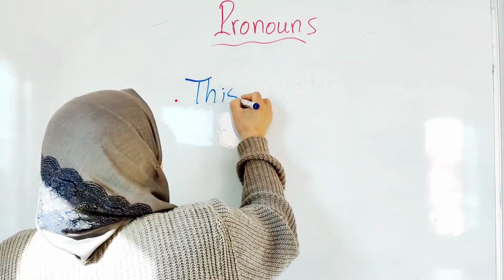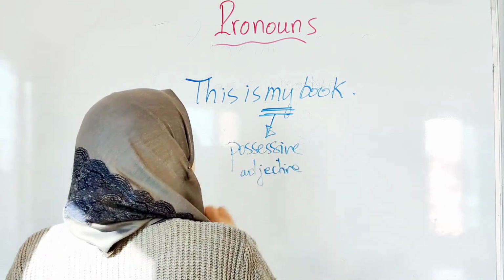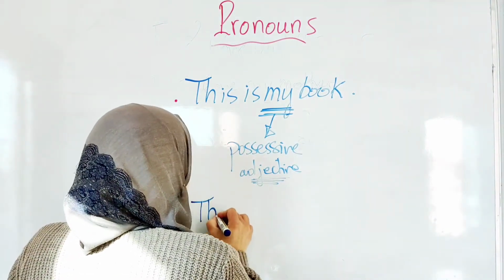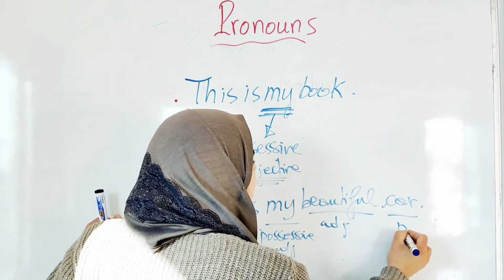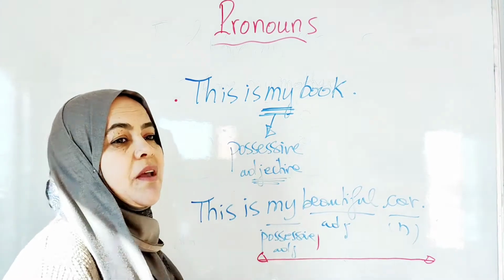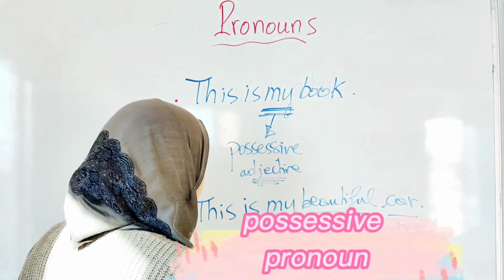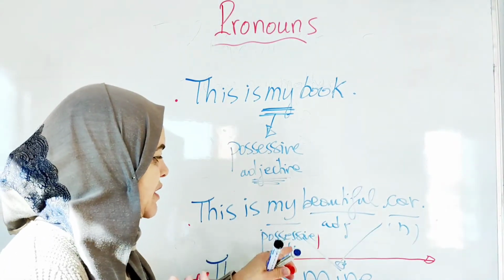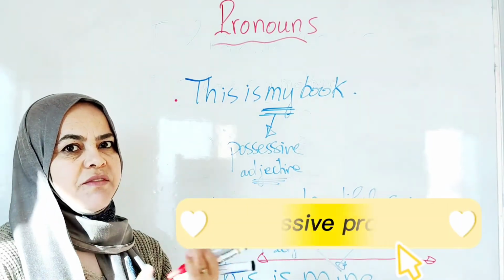The pronouns:The possessive adjective VS the possessive pronoun/Rawdha Hamzaoui/4U/ روضة حمزاوي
The pronouns:The possessive adjective VS the possessive pronoun/Rawdha Hamzaoui/4U/(Tunisie 2021) روضة حمزاوي
Musicien: @iksonmusi
learn english/improve your english
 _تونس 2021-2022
ساقدم في هاته السلسلة _Back to school _العديد من النقاط التي تخص قواعد اللغة الانجليزية كالازمنة. الكلمة بانواعها من فعل _اسم_نعت_حال.
كل ما يفيدك  ويساعدك على فهم ماهو غير واضح لديك
كل ما يخص اللغة في اللغة الانجليزية..
FB groupe :brain gym in tunisia